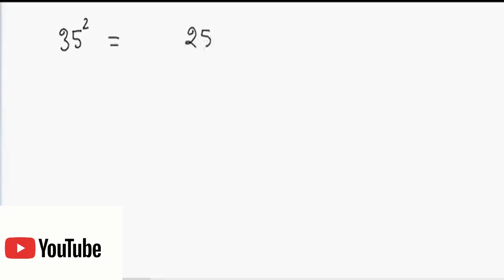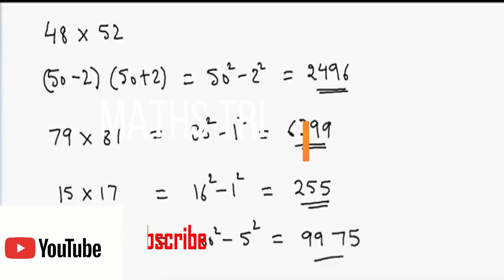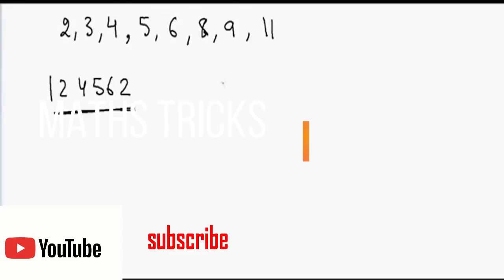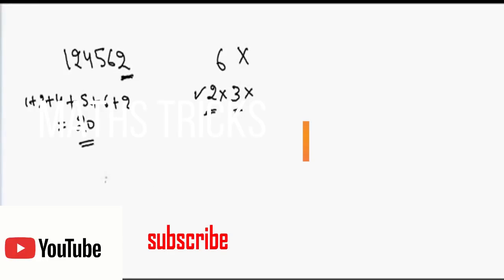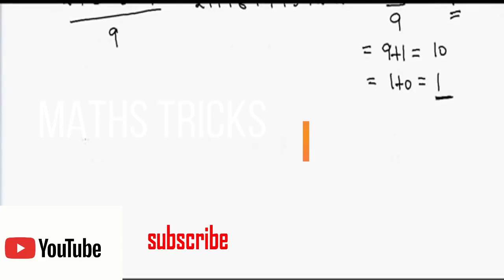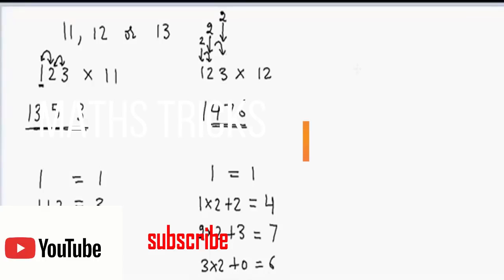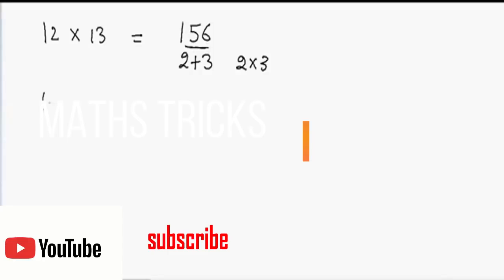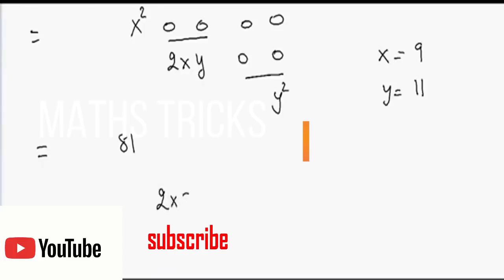All Maths trick YouTube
How can you multiply in your head? Mental maths is easy - using this trick to reprogram your brain to multiply quickly and easily.